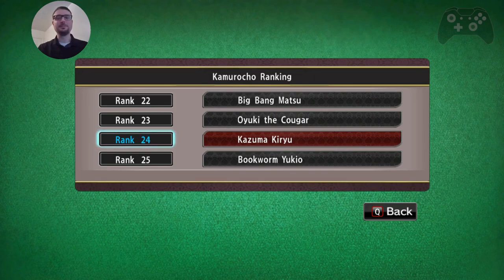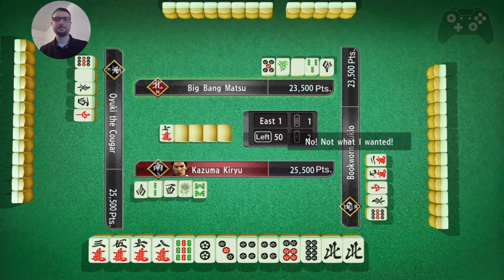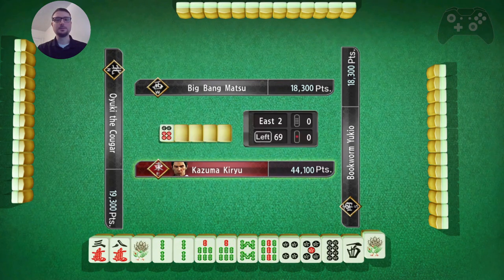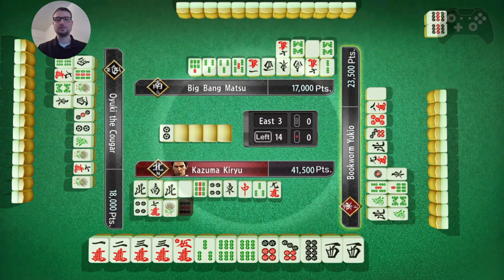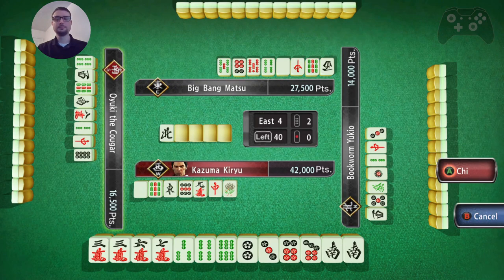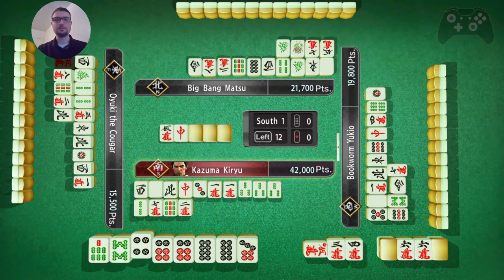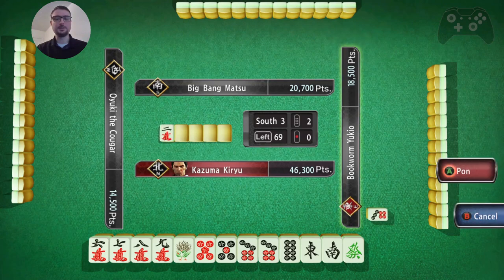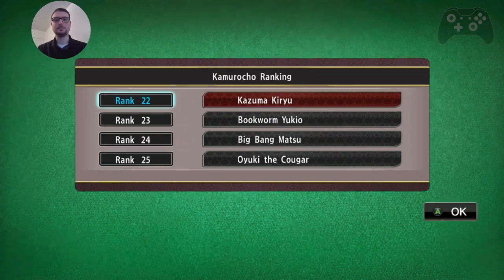One tile away... (thought process gameplay) | Yakuza Kiwami Riichi Mahjong #6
This is episode 6 of the Journey to Rank 1 in Riichi Mahjong (Yakuza Kiwami). In this episode, we continue the forward momentum by trying to limit small mistakes. Like before, there are Riichi Mahjong tips and strategy throughout.

Yakuza Kiwami for PS4

PS4 Controller Dual Shock 4

Lewitt LCT 440 Pure Microphone

PS4 (New)

PS4 (Renewed)